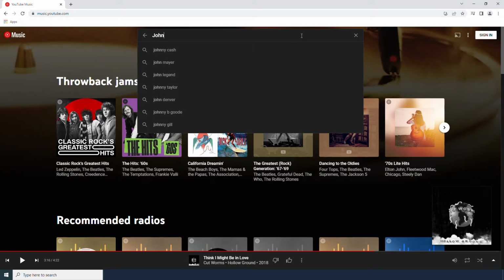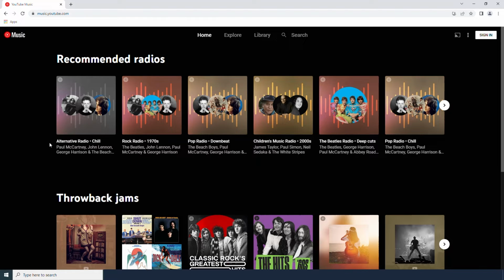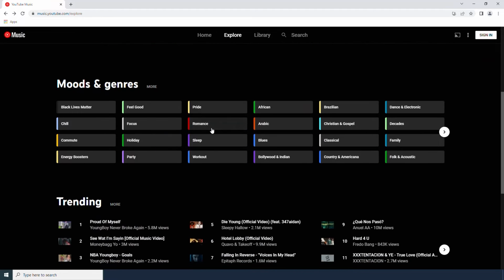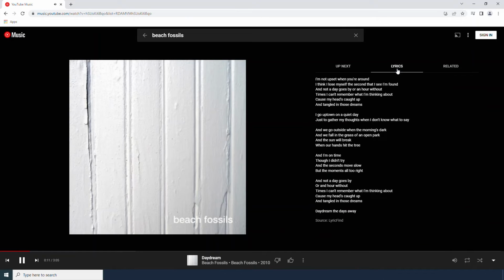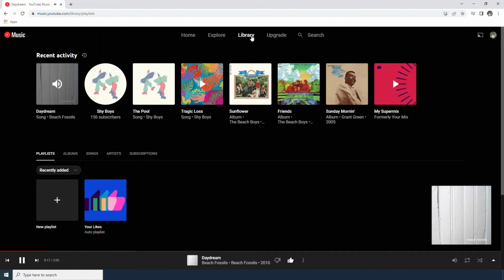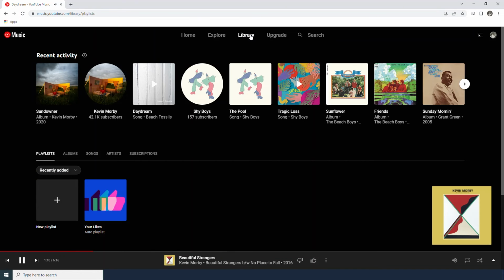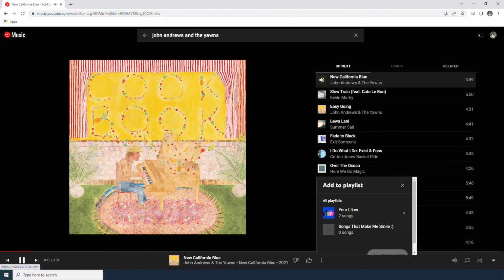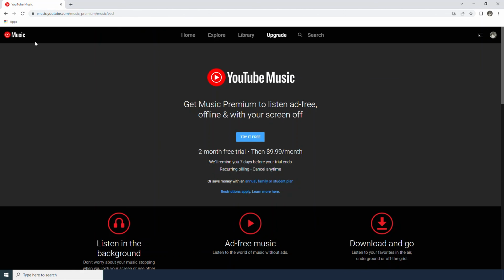Getting Started with YouTube Music | Technology Education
Do you love to stream music? We will take a look at YouTube's dedicated music streaming site and explore some of its best features.